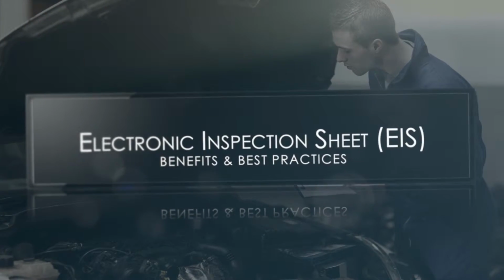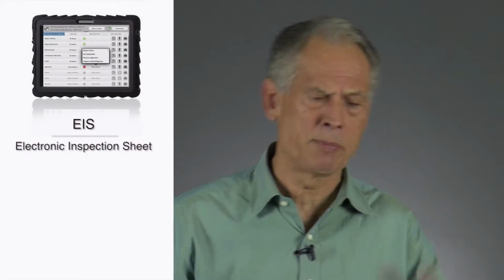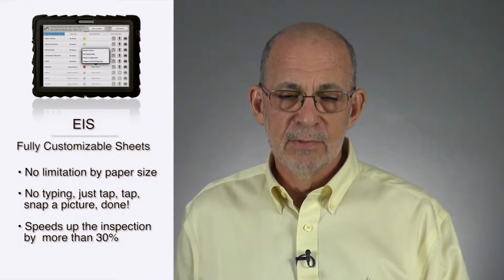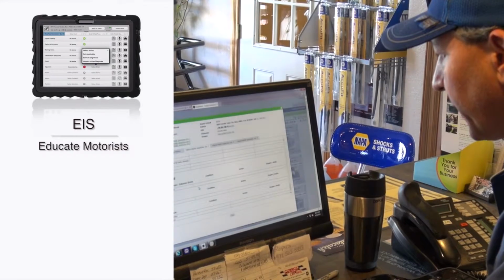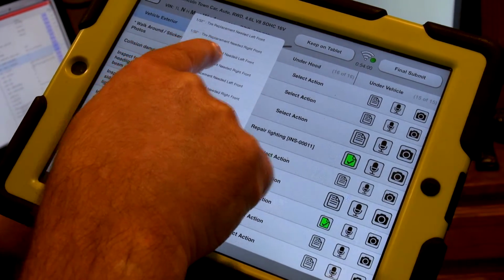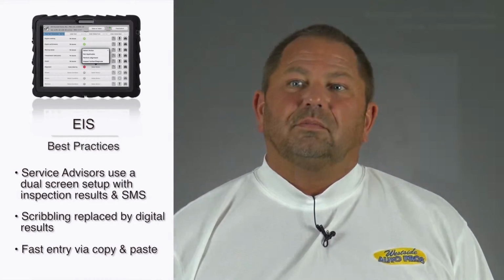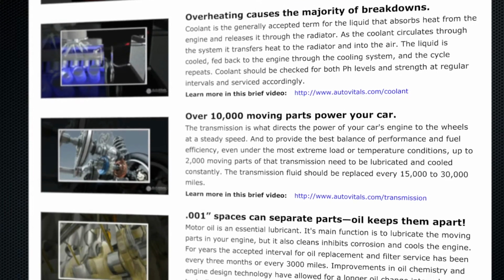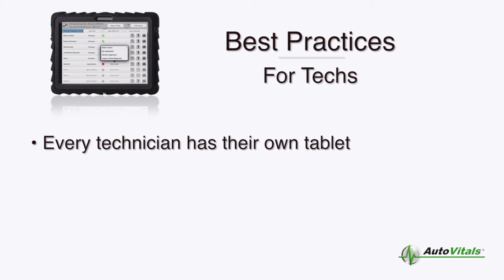AutoVitals EIS: Benefits and Best Practices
AutoVitals Electronic Inspection Sheet (EIS) Benefits and Best Practices.  Listen to what the industry experts have to say about the Benefits and Best Practices for switching over to electronic inspections.  For more info and video training, please